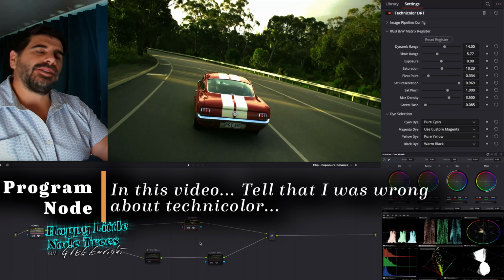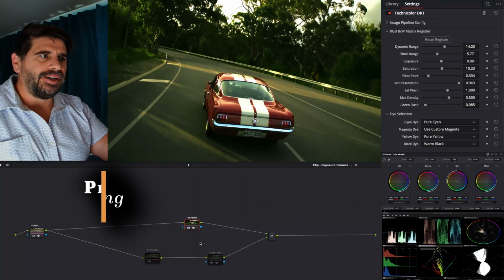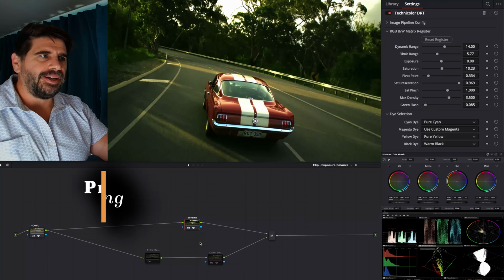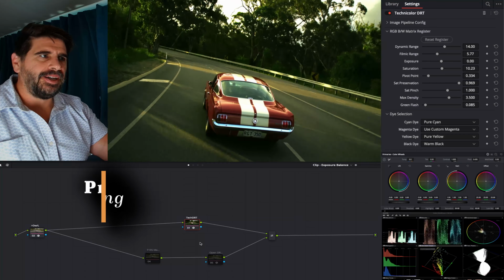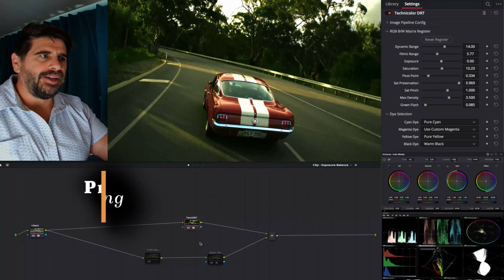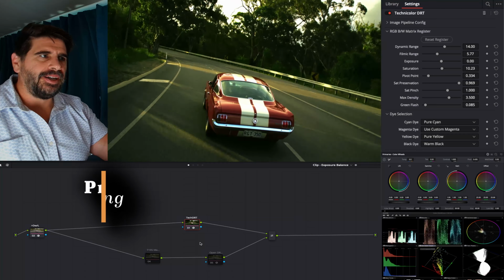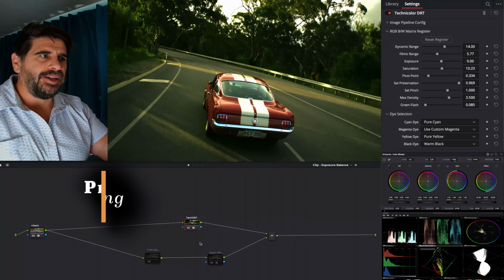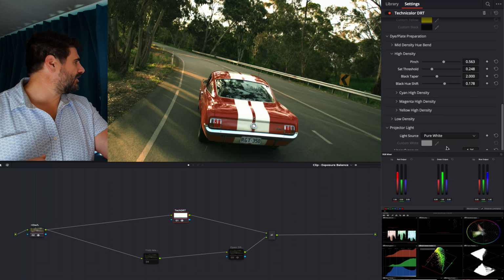How you should REALLY be doing Technicolor in DaVinci Resolve in 2026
This is a demo of a Technicolor DRT for Davinci Resolve. A tool i've been pursuing for over 2 years and now it's finally making pretty pictures in a photochemically accurate representation of how real technicolor was done, compared against a method that i'm sure you've seen on YT... I even featured it once.

But I've only been able to get to to work on my computer...  no windows...  So I don't plan on selling it just yet...

Chalky Highlights will be a thing of the past if you start using OpenDRT in Davinci Resolve 20.